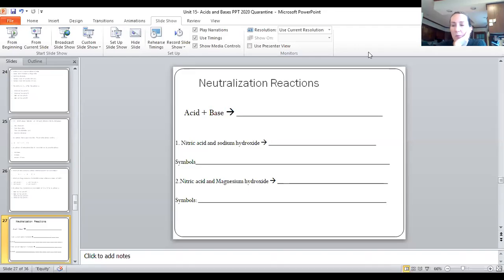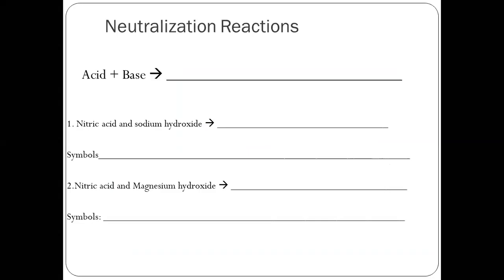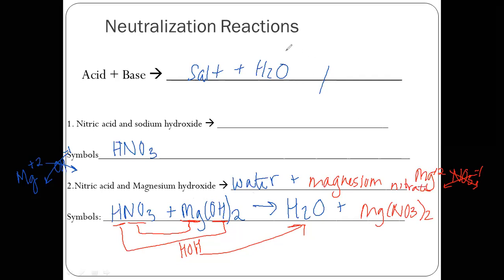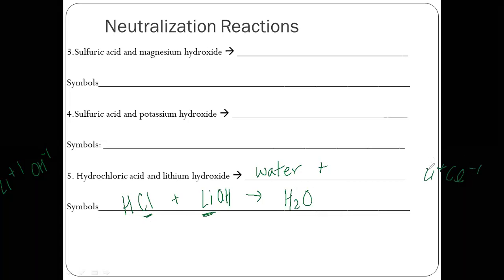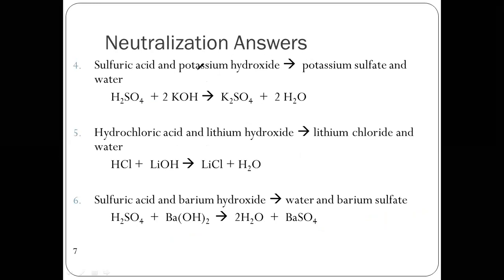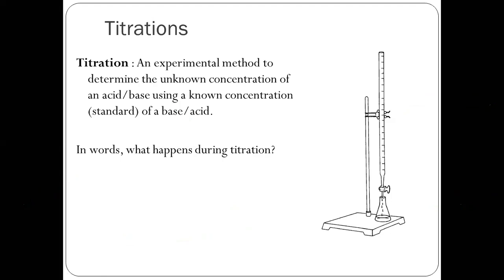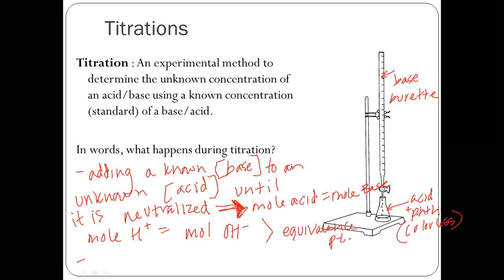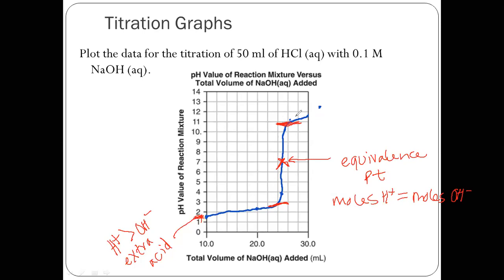Neutralization reactions and Titration